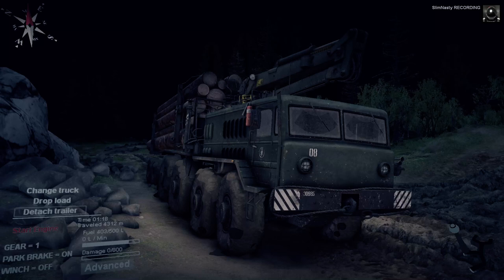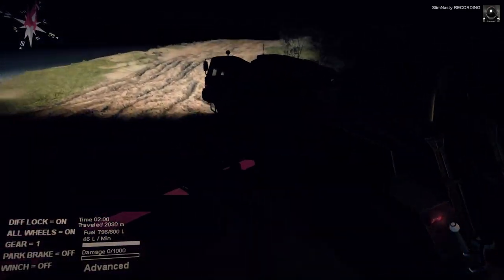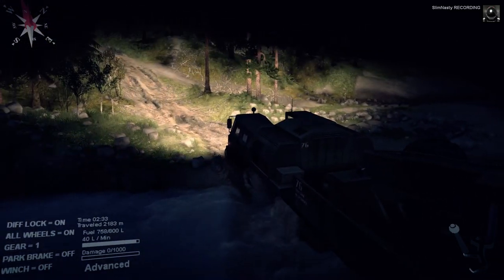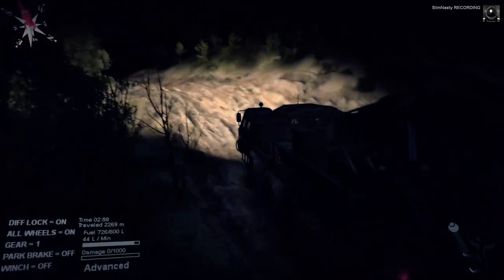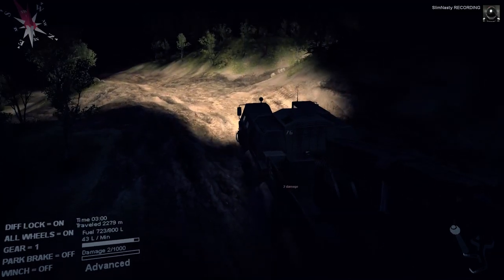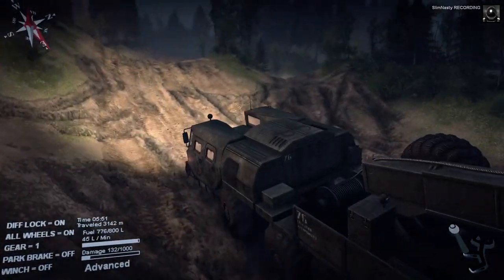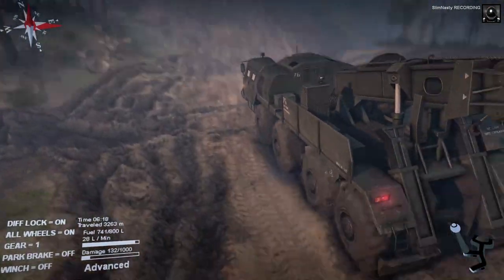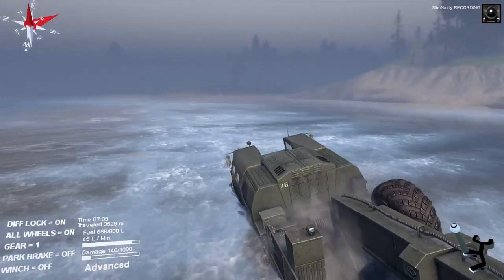Spin Tires - Volcano Episode 5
Welcome to Episode 5 of Spin Tires Volcano.

In this video we attempt an International Rescue of the C255 we got stuck at the beginning of this series, we therefore move the 7310 across the map and tow it out of the water. We then take our final D537 to complete the last objective.